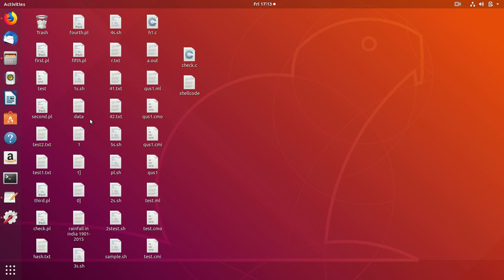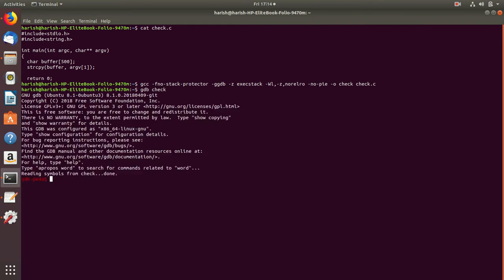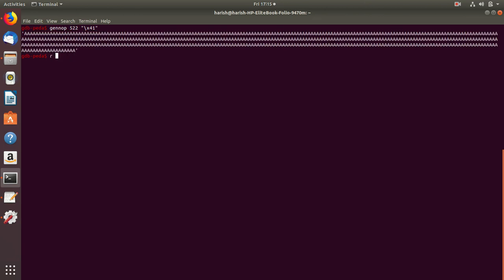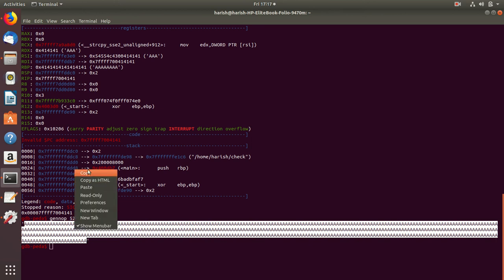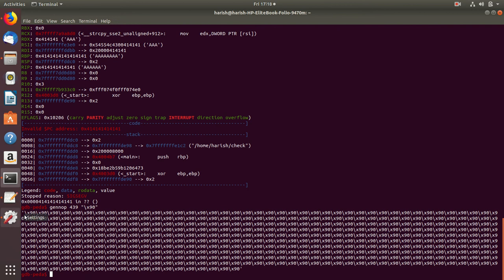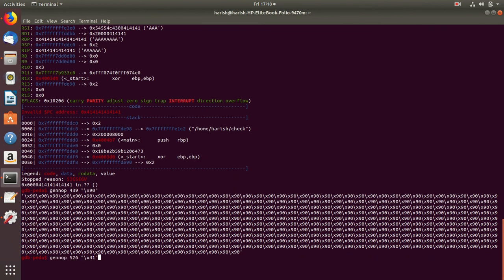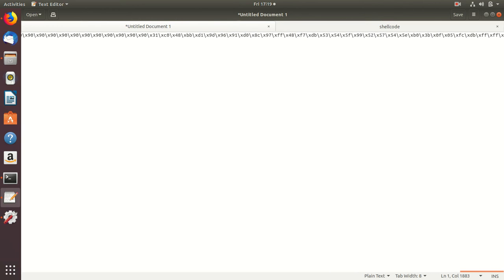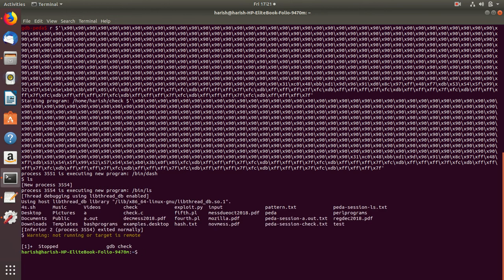Buffer overflow attack using gdb-peda on 64-bit maching